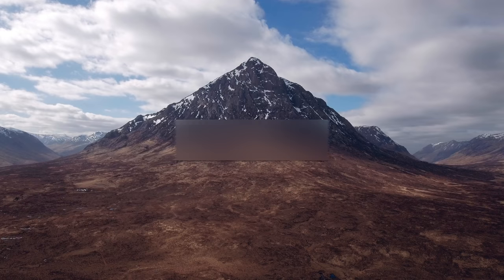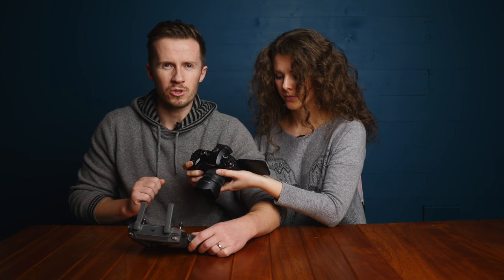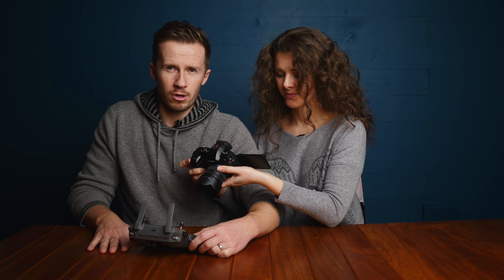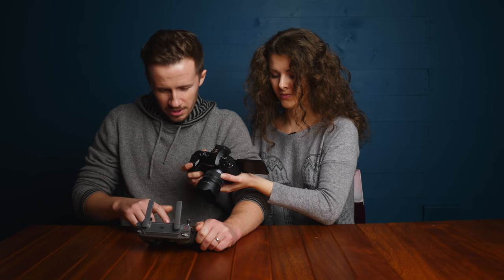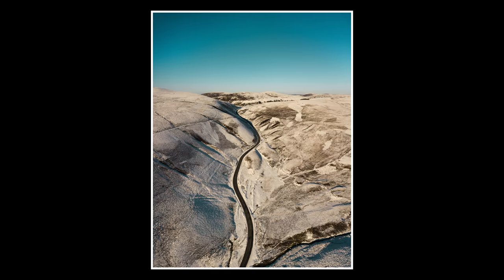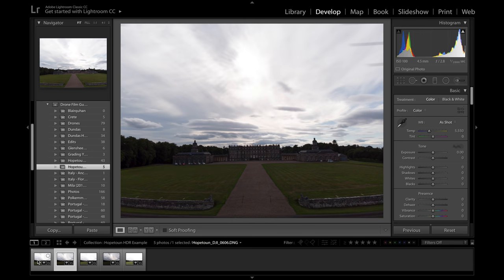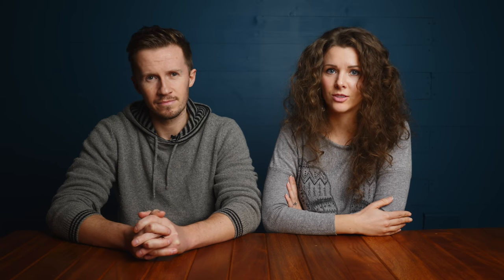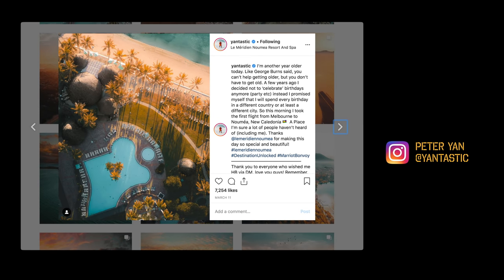HOW TO TAKE DRONE PHOTOS LIKE A PRO!